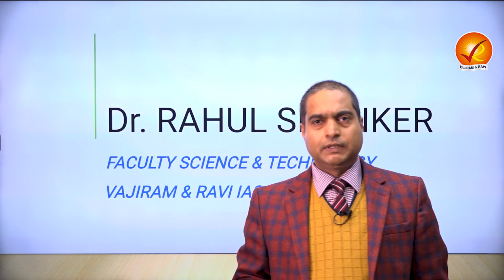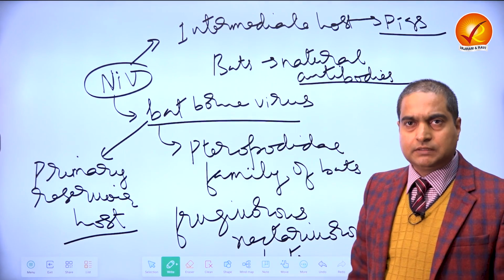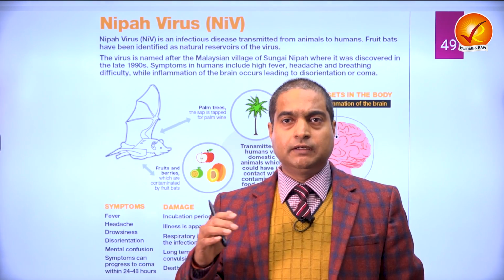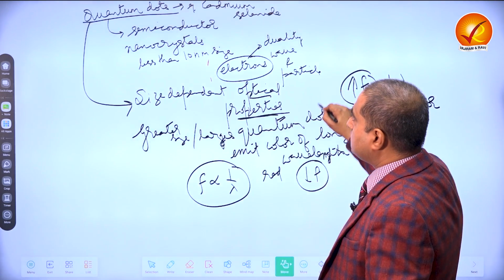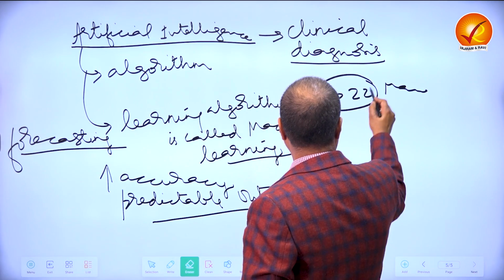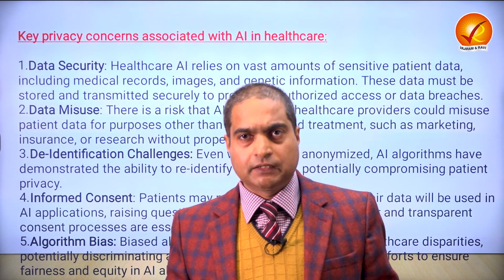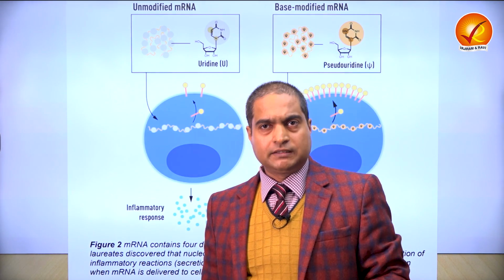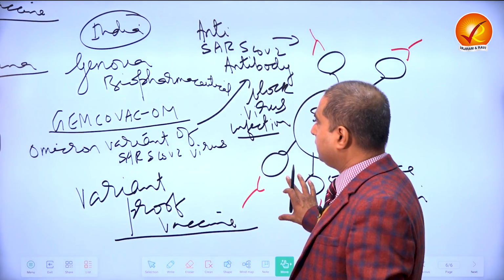Nipah Virus Disease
In this video, we are going to discuss the origin, spread, and impacts of Nipah virus in India and
the world. Its reference with zoonotic diseases and primary reservoir host as it is a bat borne disease
and how the increased risk of transmission from animal to human results in zoonotic spillover is
explained in further detail. The symptoms and damage along with the case fatality rate and its
significance with the current disease scenario are also discussed briefly. The video also
includes the Nobel prize winning concept of Quantum dots and its possible use. Key aspects of
AI in clinical diagnosis including medical imaging, early disease detection etc according to the
prelims point of view. This also discusses the potential use of mRNA vaccine to cure numerous
diseases.